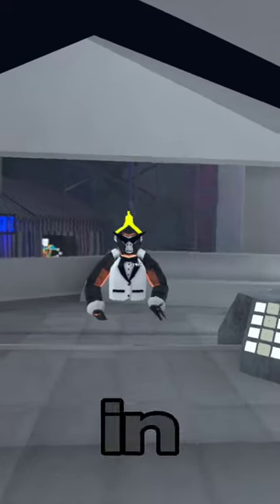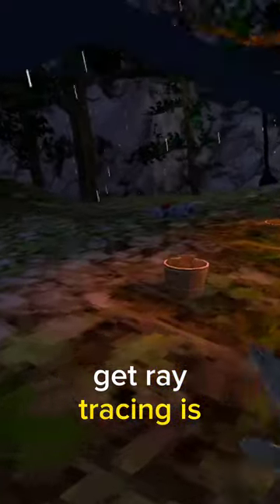I got Ray Tracing in GorillaTag...